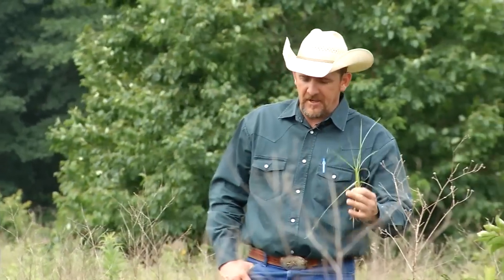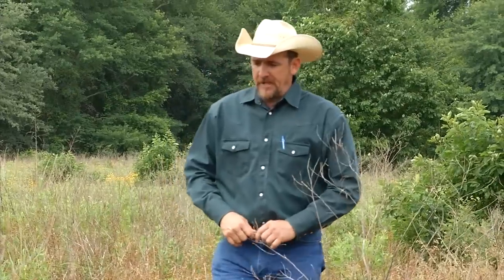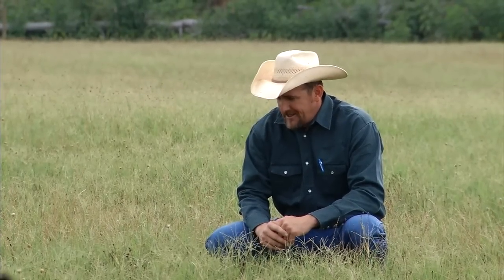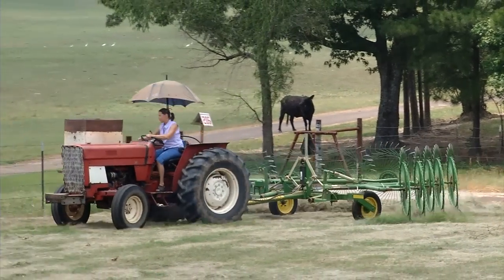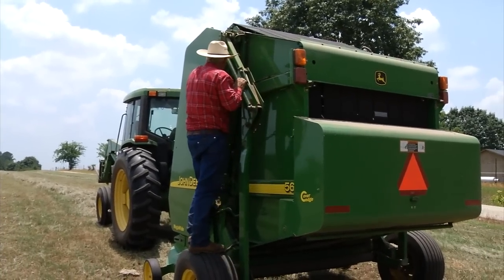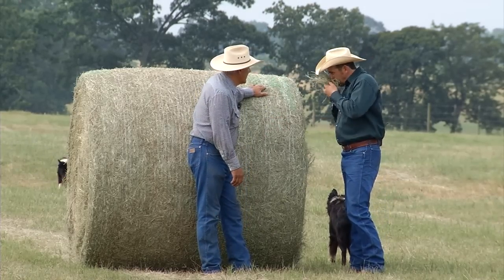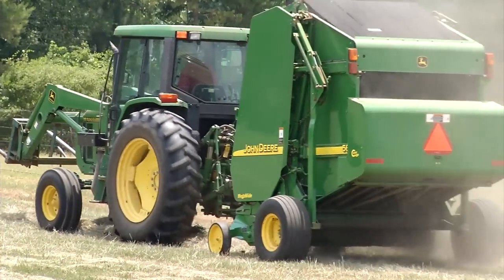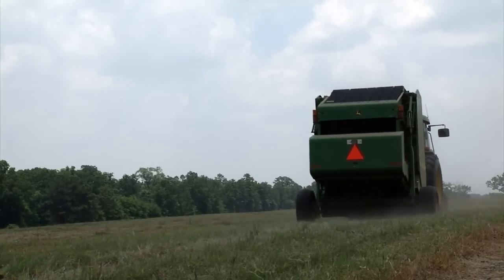Two Hay Fields by Cowboy Preacher Jason Taylor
Discussion of the two types of hay fields. The Cowboy Way